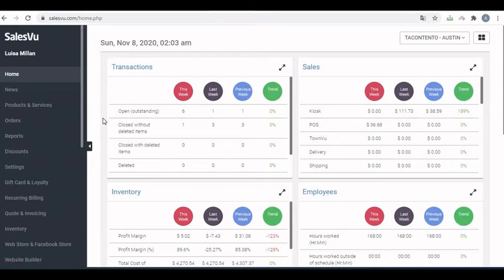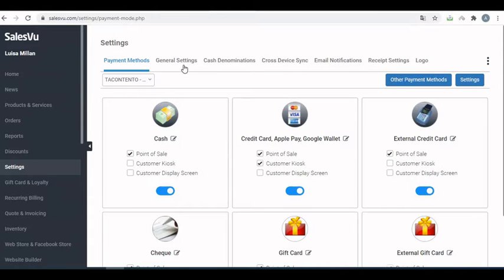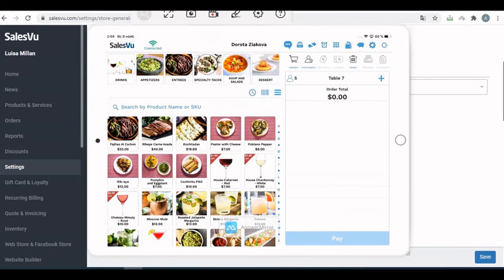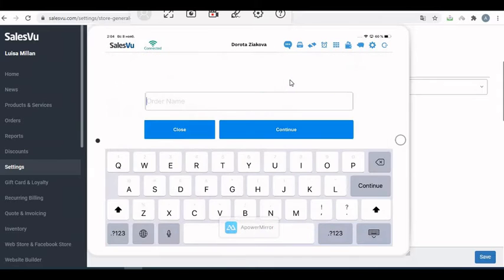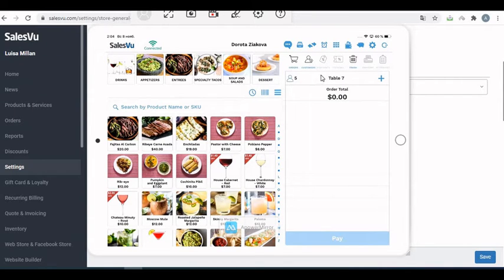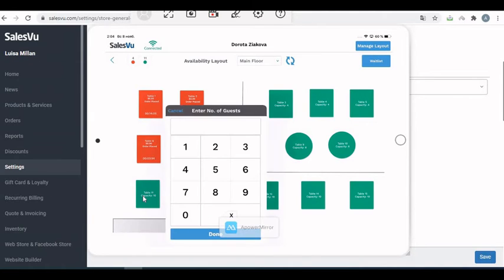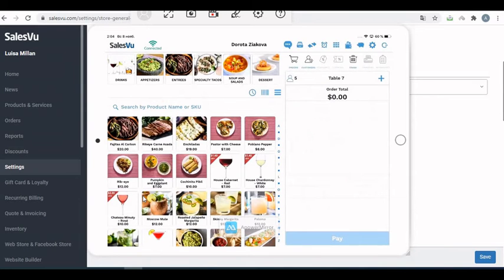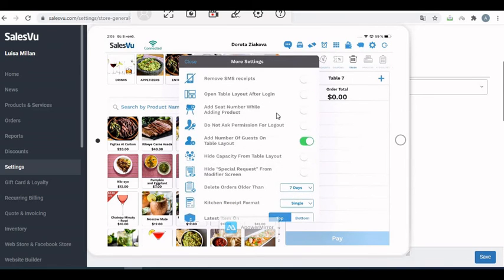How to enable and apply guest counts in SalesVu